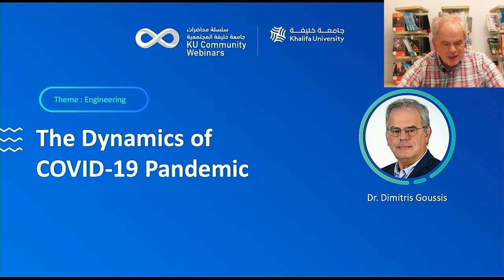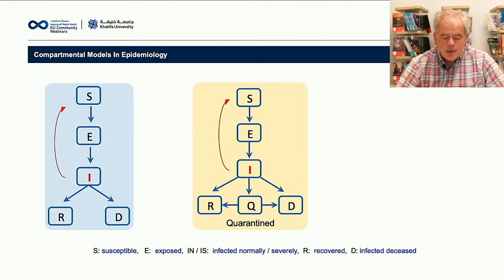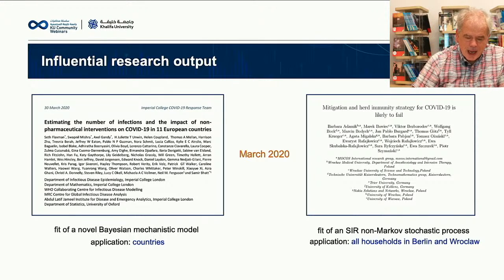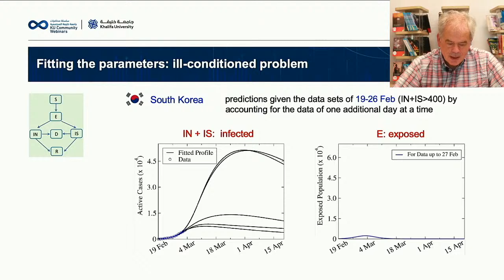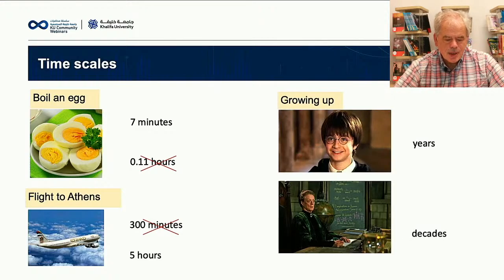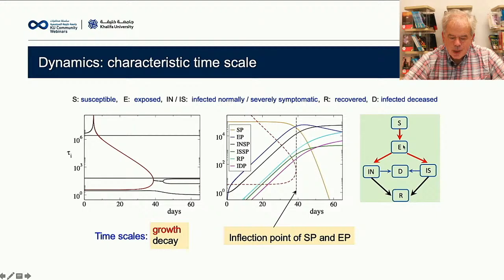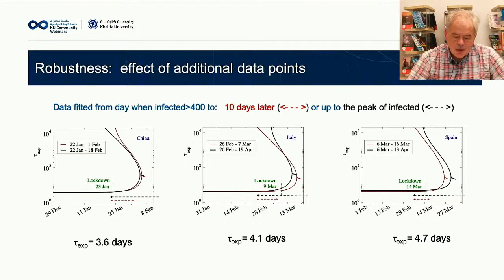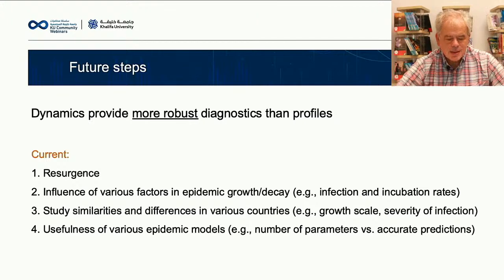The Dynamics of COVID-19 by Pandemic Dr.Dimitris Goussis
Khalifa University of Science and Technology merges the Masdar Institute of Science and Technology, Khalifa University of Science, Technology and Research and the Petroleum Institute into one world-class, research-intensive institution, producing world leaders and critical thinkers in applied science and engineering. The Khalifa University of Science and Technology endeavors to be a catalyst to the growth of Abu Dhabi and the UAE’s rapidly developing knowledge economy as an education destination of choice and a global leader among research intensive universities.